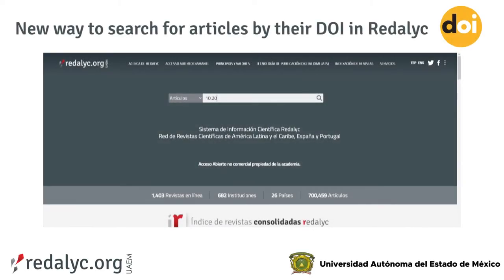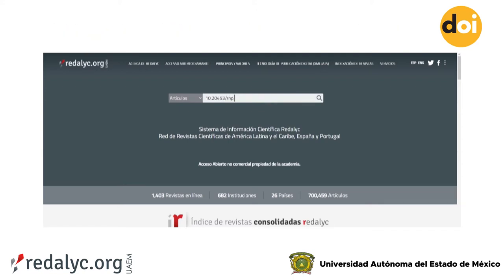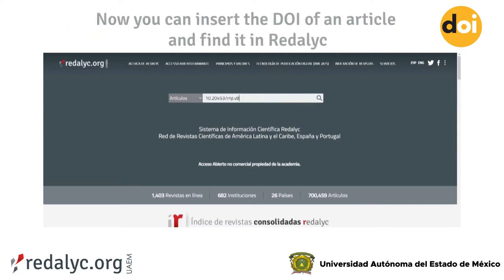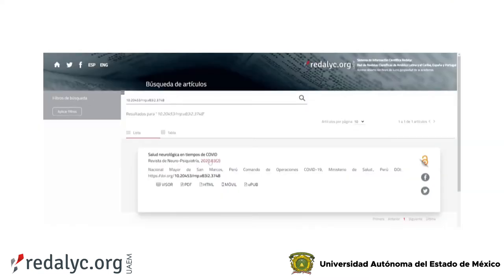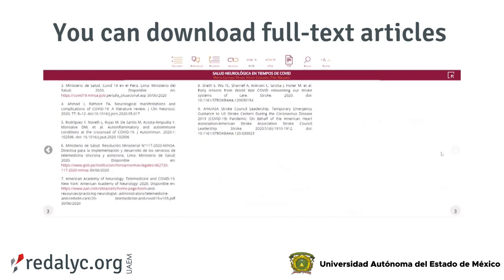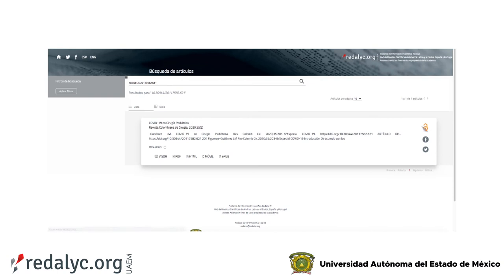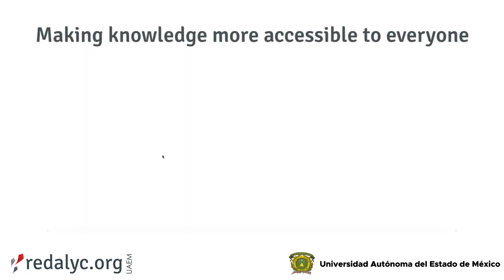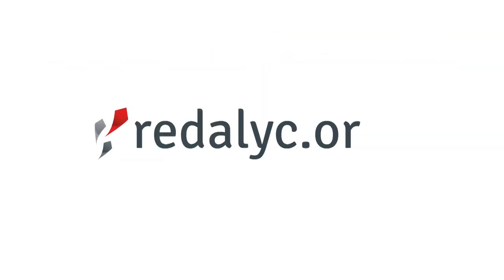New way to search for articles by their DOI in Redalyc!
Get to know this search tool on the RedalycUAEMex portal!

Find any article in Redalyc through its DOI name in a rapid and easy way.

Informative video that introduces the article search tool of the Redalyc portal through a permanent link (DOI) that uniquely identifies an electronic content.

Produced by:
Redalyc-Universidad Autónoma del Estado de México (Mexico).